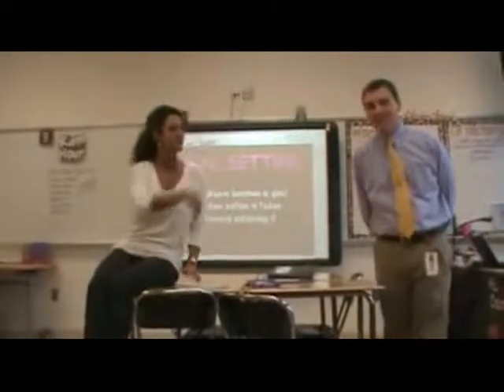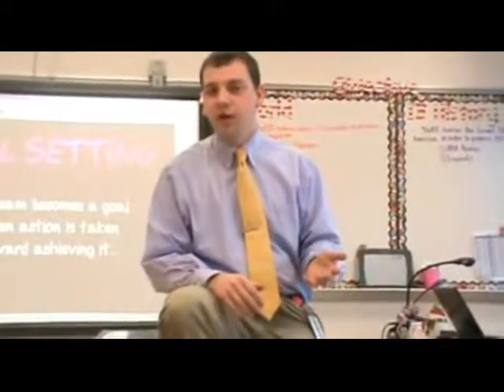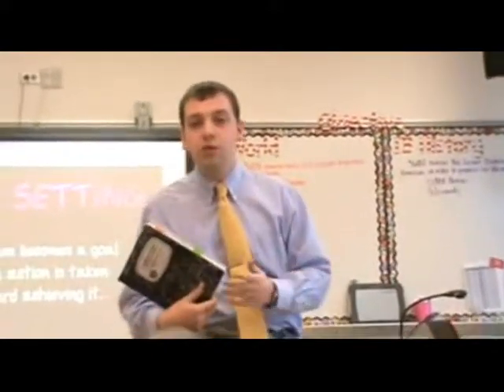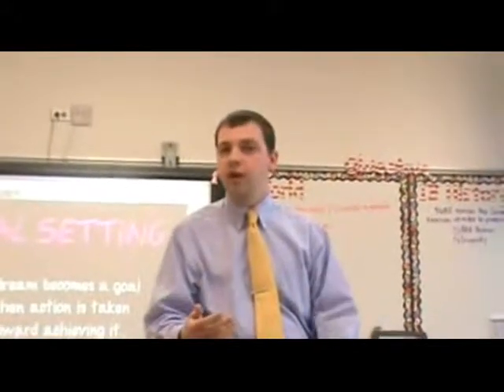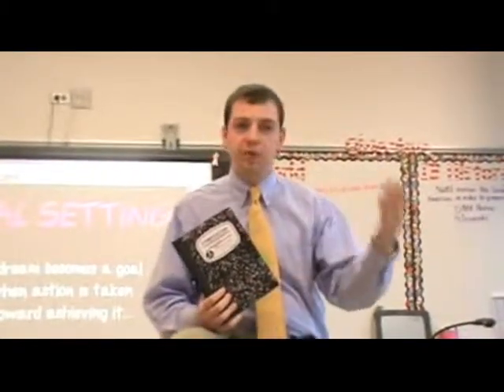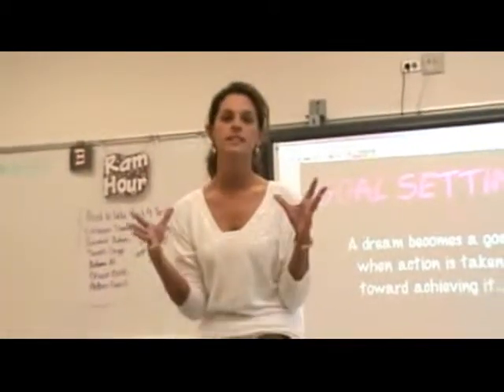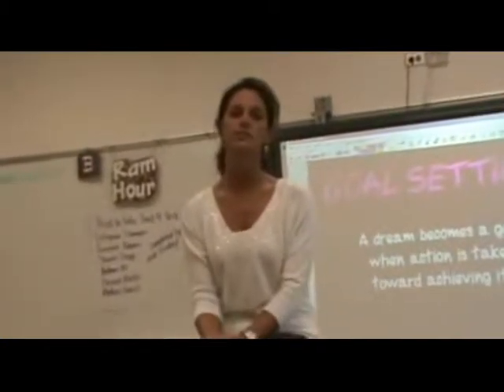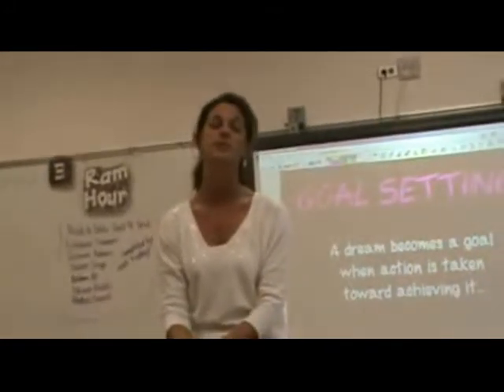Goal Setting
EDHS Teachers share some strateies for goal setting within thier classrooms.